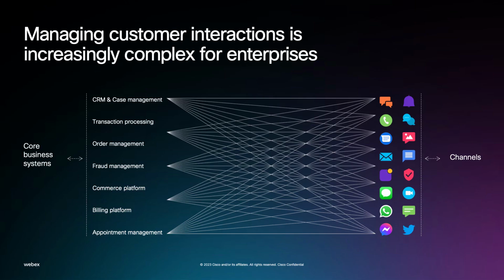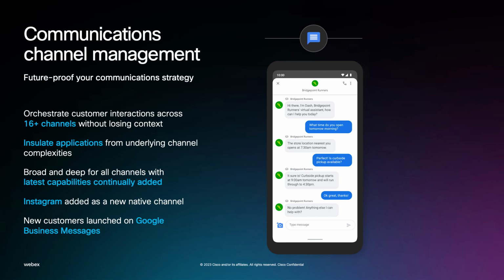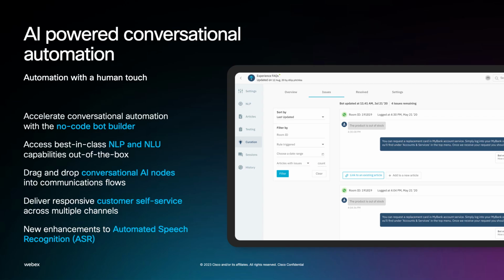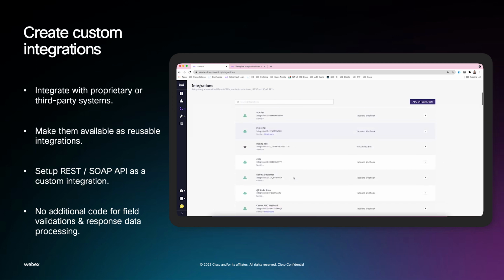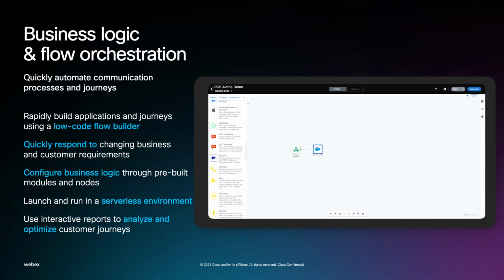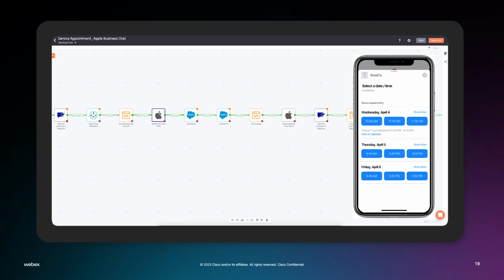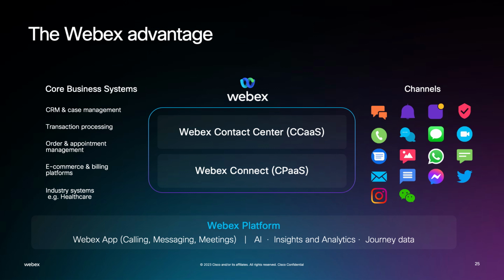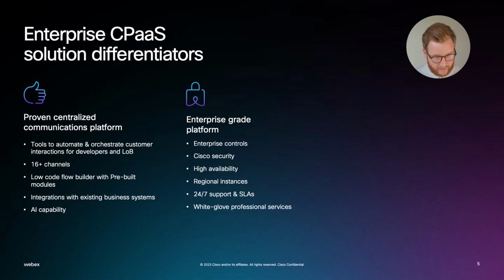Getting started with Webex Connect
00:00 Introduction
04:18 Communication channel management
08:16 NLP, NLU and AI Powered Conversation Automation
11:32 Integrations set-up and management
19:05 Demo: Appointment scheduling flow
21:30 Intelligent enterprise controls
24:38 The Webex advantage